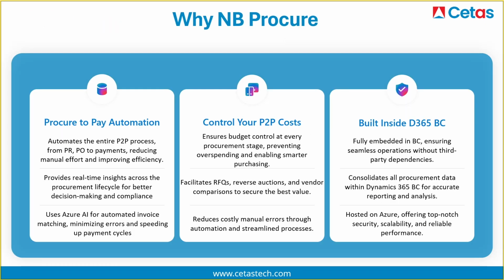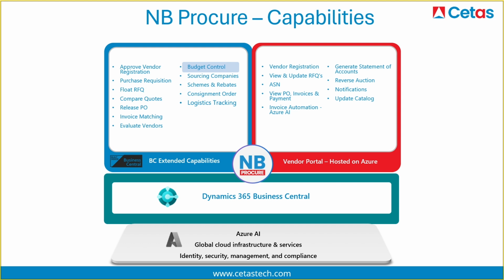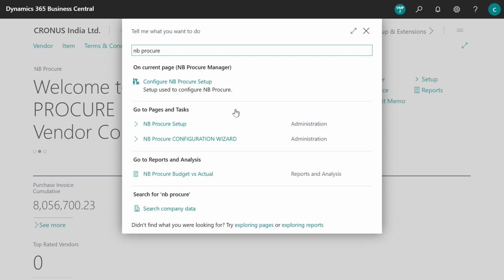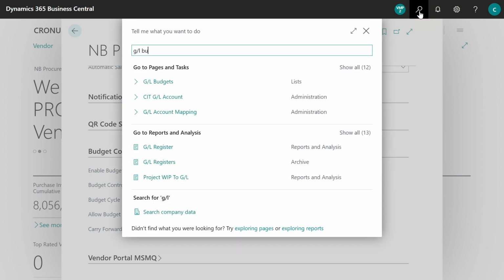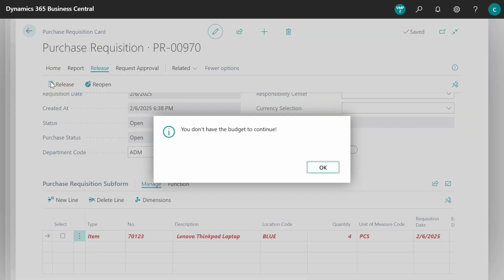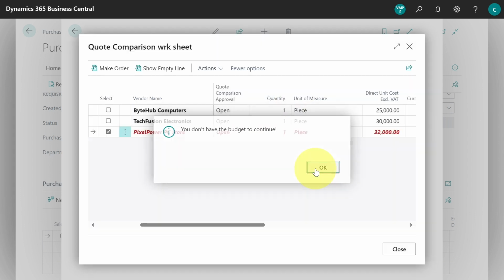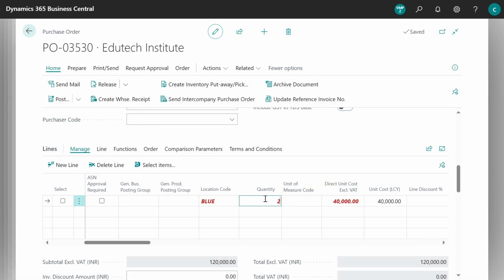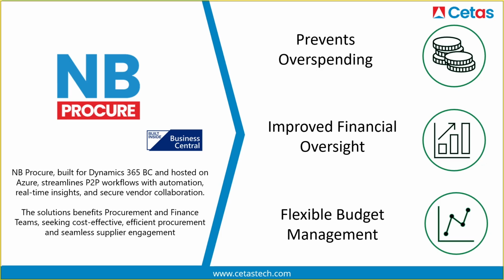How to setup Budget Control with NB Procure in Microsoft Dynamics 365 Business Central?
Learn how to set up Budget Control in Microsoft Dynamics 365 Business Central with NB Procure.

NB Procure, powerful Business Central add-on helps ensure that all procurement activities stay within budget by automatically validating purchases against pre-defined budget limits. With features like real-time tracking, customizable budget cycles, carry-forward management, and dimension-level control, NB Procure gives businesses full oversight and seamless cost management throughout the procurement process.

In this video, we’ll show a step-by-step setup and demo of NB Procure to help you manage budgets, control procurement, and streamline purchase processes in Microsoft Dynamics 365 Business Central.

Time Stamps:
00:00:08 - What is NB Procure?
00:00:16 - Why businesses need NB Procure?
00:00:44 - NB Procure Features & Capabilities in Business Central
00:01:30 - Budget Control in Business Central
00:02:02 - Business Central Budget Control Process Flow
00:02:43 - How to Set Up NB Procure in Business Central
00:03:26 - How to Disallow Purchases Beyond Budget in Business Central
00:04:00 - Business Central Budget Creation Step-by-Step
00:05:00 - How NB Procure Validates Budgets in Business Central
00:05:05 - NB Procure purchase requisition workflow
00:06:00 - Business Central Quote Comparison Demo with NB Procure
00:07:30 - NB Procure purchase order workflow
00:08:20 - NB Procure Budget vs Actual Report in Business Central
00:09:15 - Overview of NB Procure Functionalities
00:09:29 - Cetas Business Central Add-on Solutions
00:09:35 - About Cetas, your trusted Microsoft Dynamics 365 Implementation Partner

Try NB Procure today to streamline budget control and procurement in Business Central,